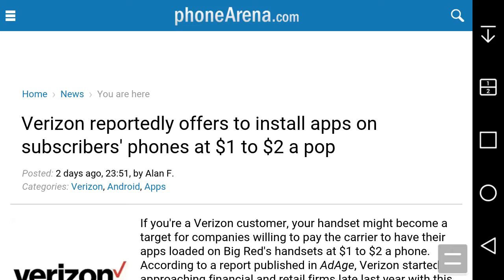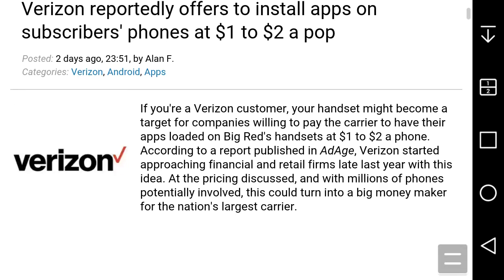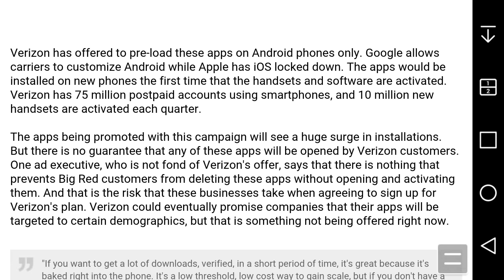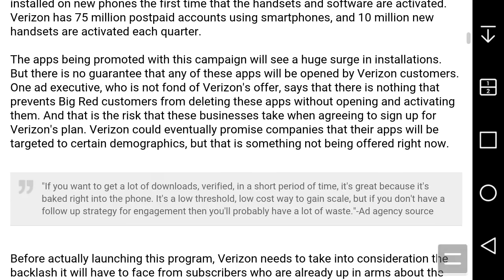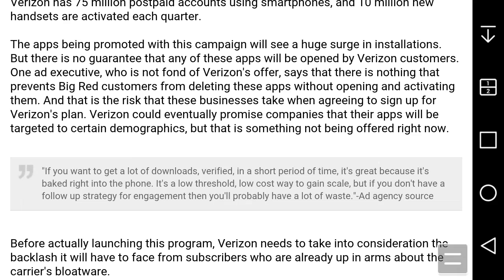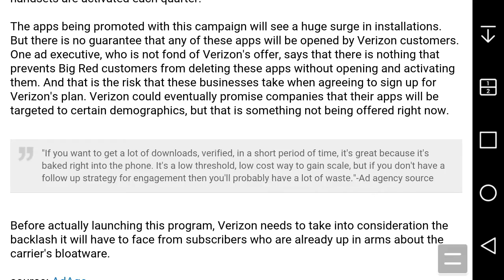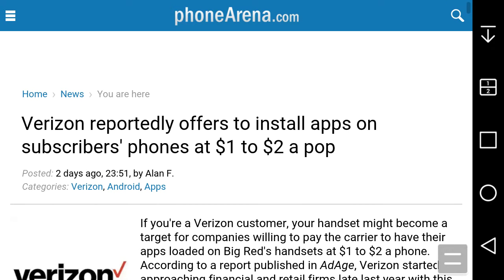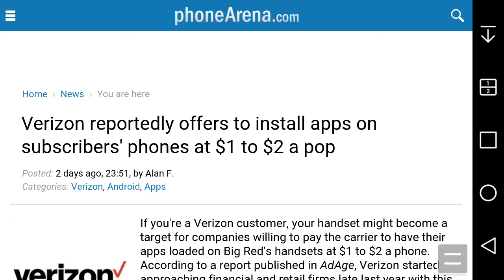Verizon Offers to Install Applications on Customers' Android Phones for $1 to $2 a Pop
[Verizon reportedly offers to install apps on subscribers' phones at $1 to $2 a pop]: